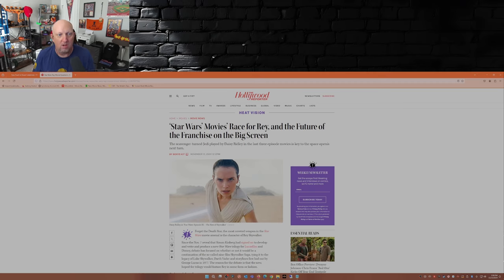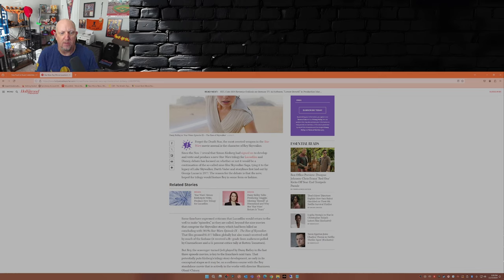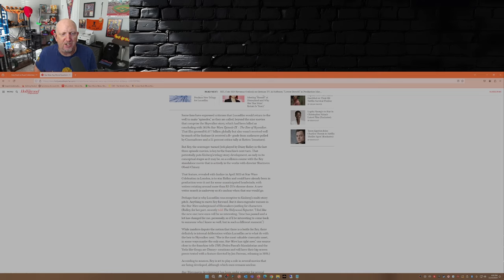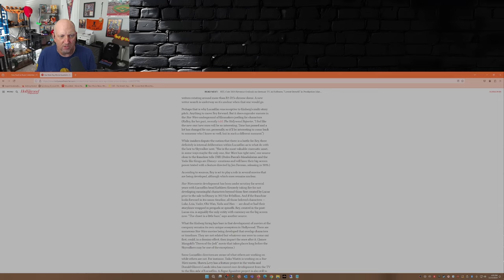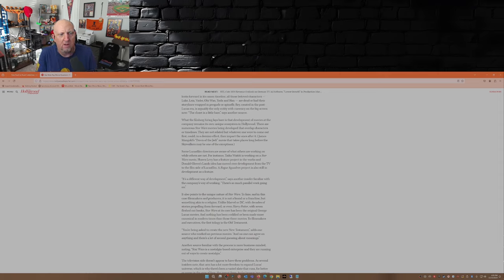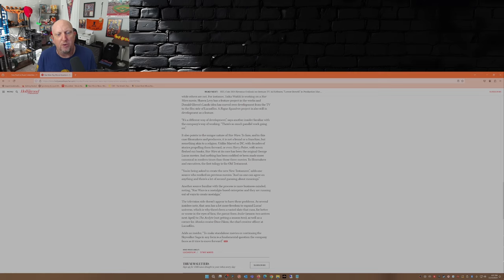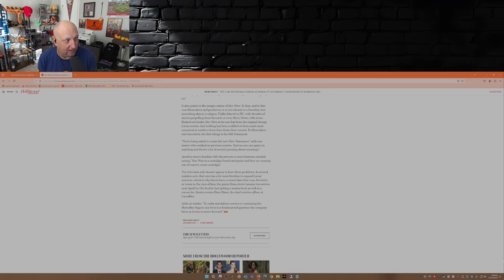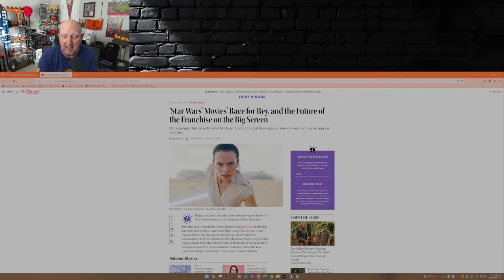Disney's STAR WARS Empire Is CRUMBLING Under Kathleen Kennedy's Leadership